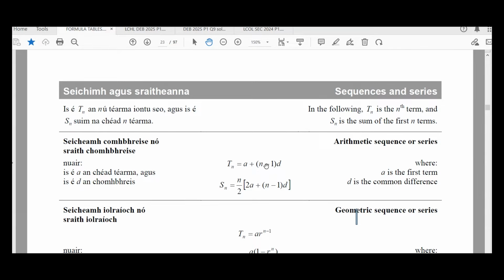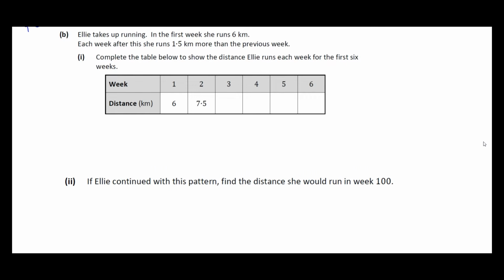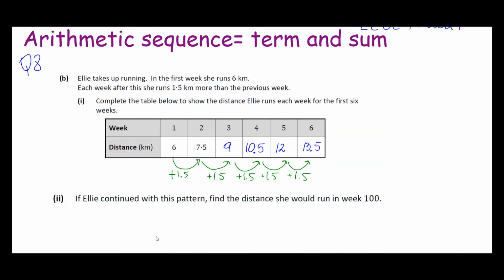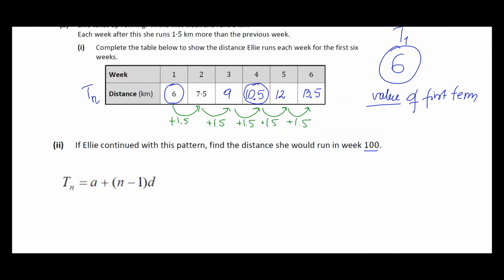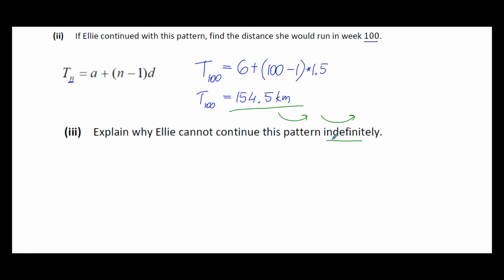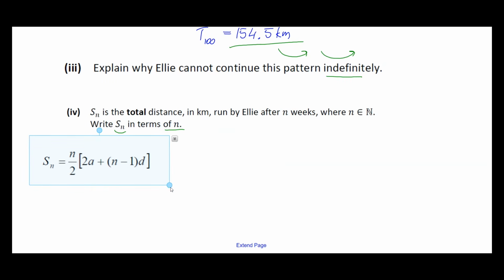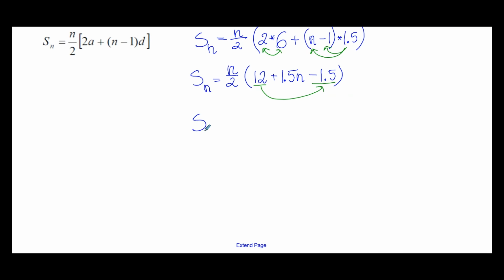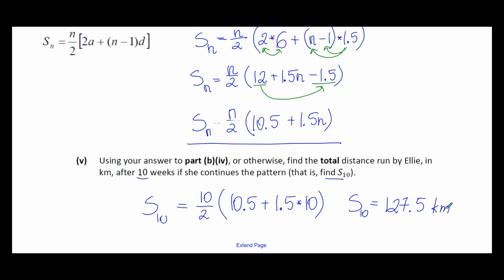Arithmetic Sequences & Series - Leaving Cert Ordinary Level Maths - Step-by-Step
Struggling with Arithmetic Sequences for your Leaving Cert? In this video, we cover everything you need for Paper 1.

We focus on finding the first term (a), the common difference (d), and how to correctly use the Tn formula from your log tables.

This lesson is perfect for 5th and 6th year students in Ireland following the Project Maths curriculum.

TIMESTAMPS

0:00 - Introduction to Arithmetic Sequences

1:30 - How to find the First Term (a)

3:00 - Finding the Common Difference (d)

5:15 - Using the Tn Formula step-by-step

8:45 - Past Exam Question Worked Example

12:00 - Summary and Paper 1 Tips